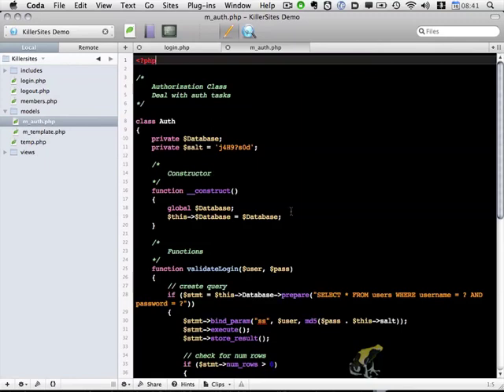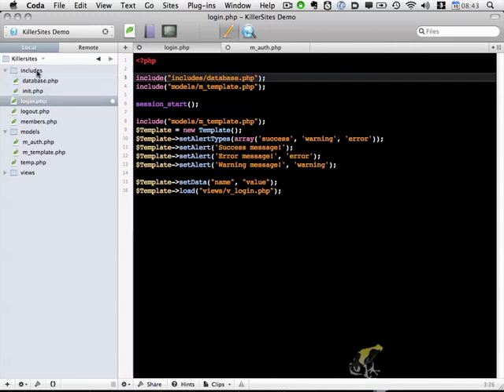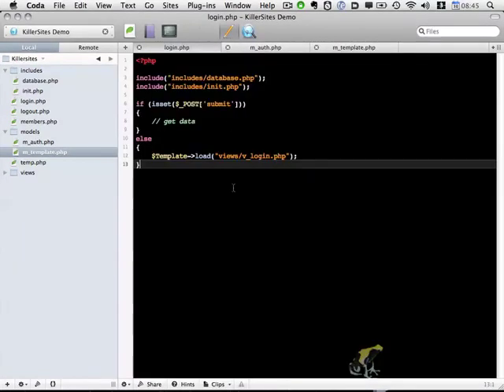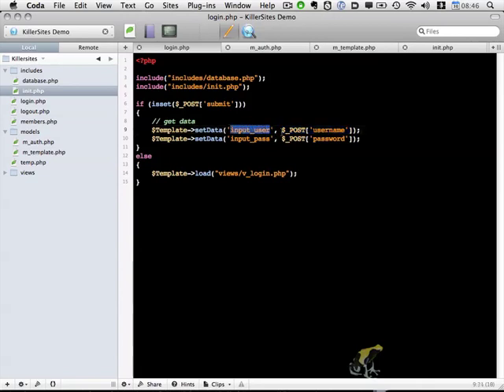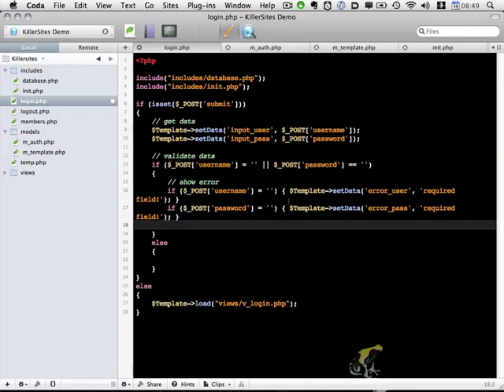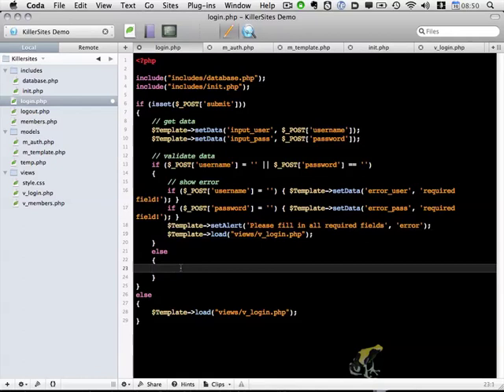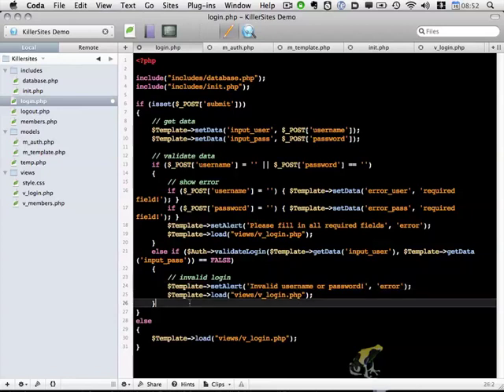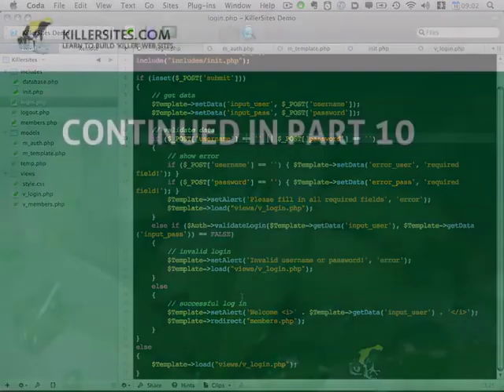oop php login part9